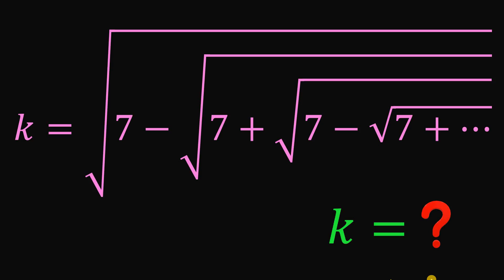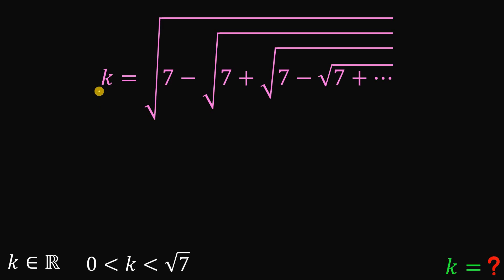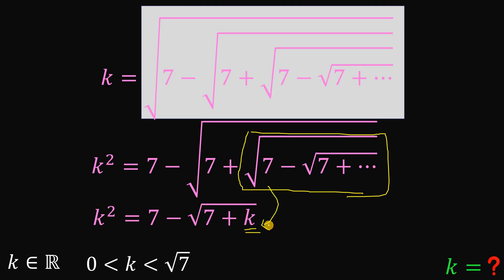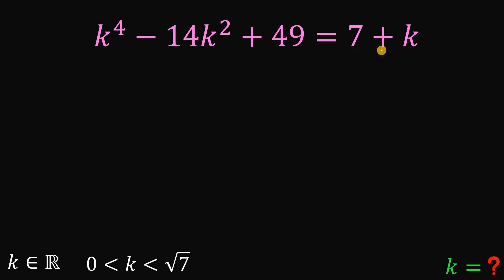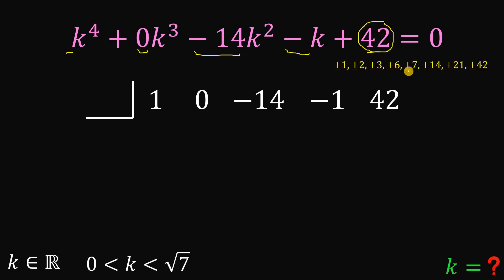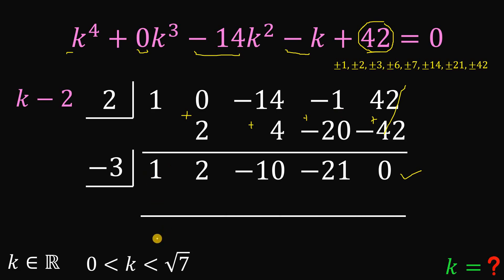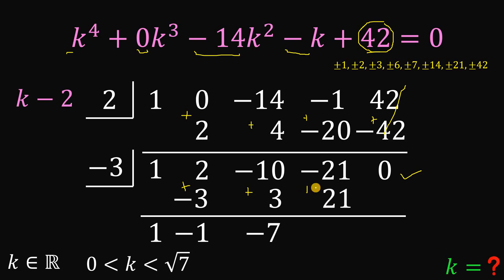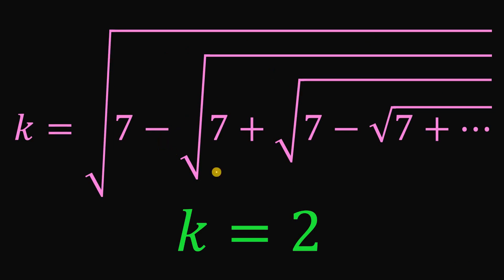Fun Olympiad Algebra Puzzle: Find k